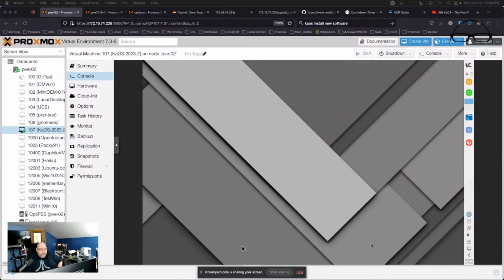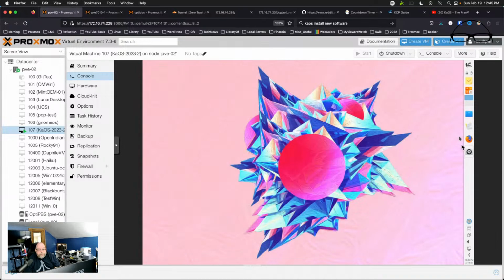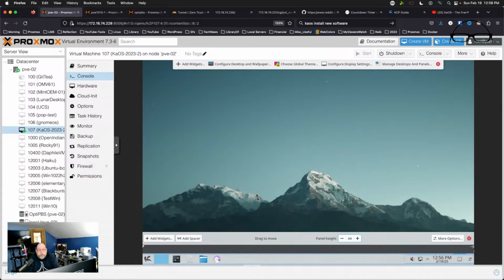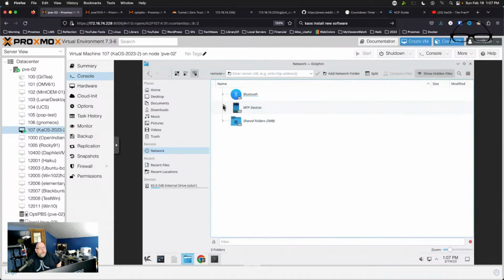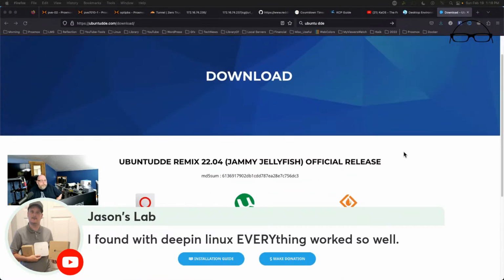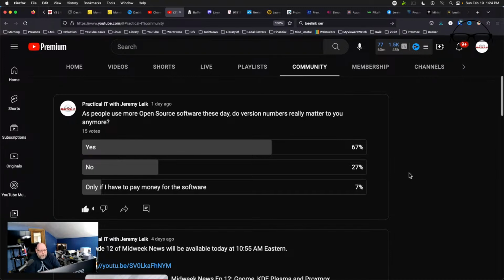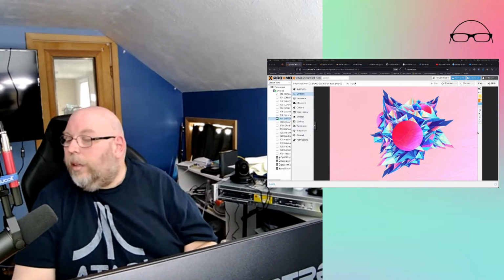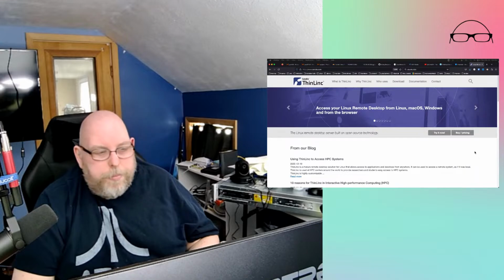Exploring the Latest KDE Plasma 5.27 with KaOS 2023.2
I started using KDE when it was pre-1.0. Used it through the end of the 3.x versions. Mainly skipped 4.x. It's time to come full circle and take a look at what it can offer 20 years after I started using it.